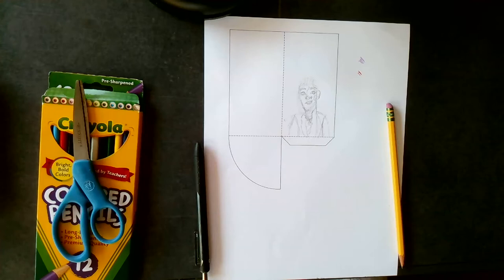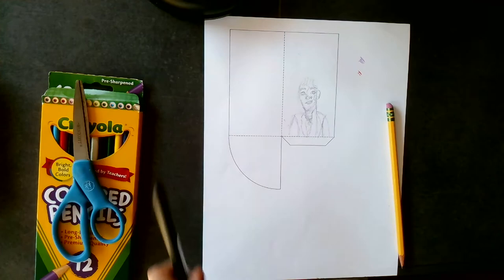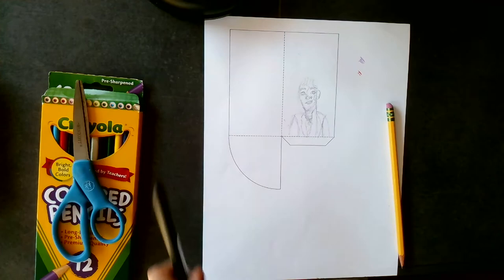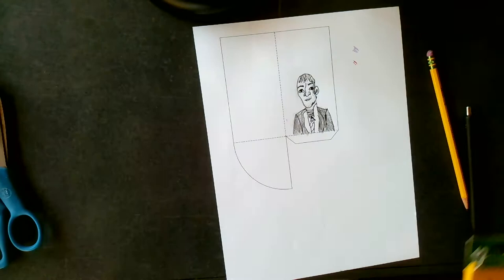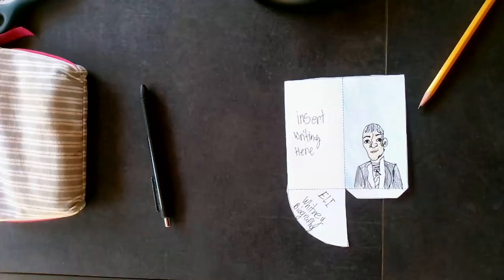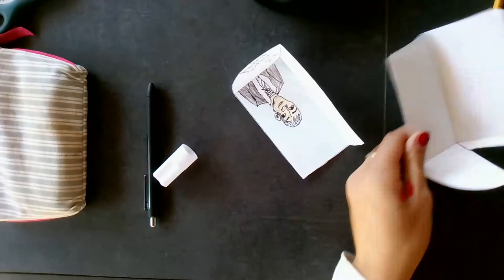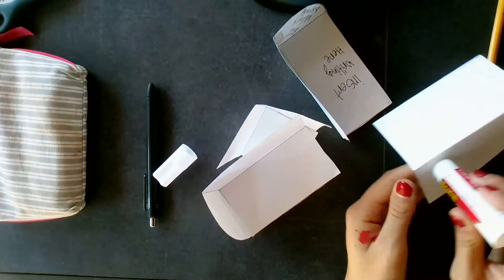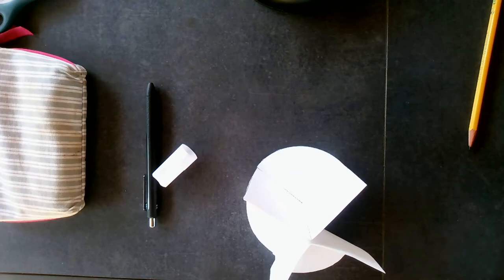Cotton Gin Four Sided Diagram - Art integration into 8th grade history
Students will be making a four sided diagram representing Eli Whitney and the making of the Cotton Gin the development of the agrarian economy in the South, Identify  the locations of the cotton-producing states, and discuss the significance of cotton and the cotton gin.